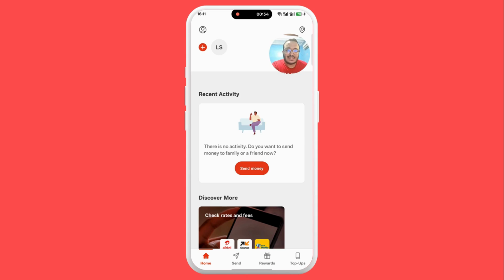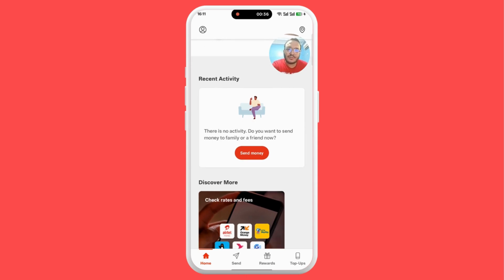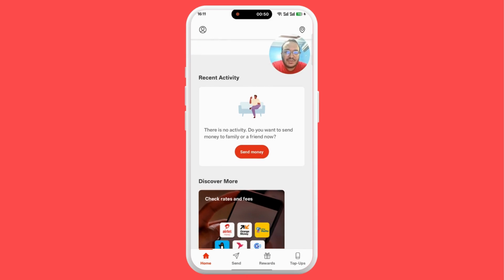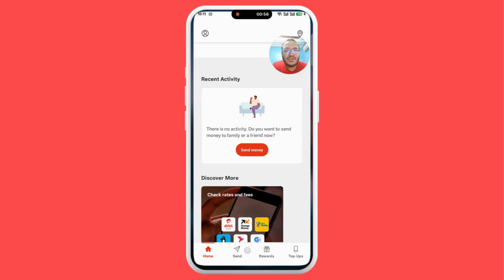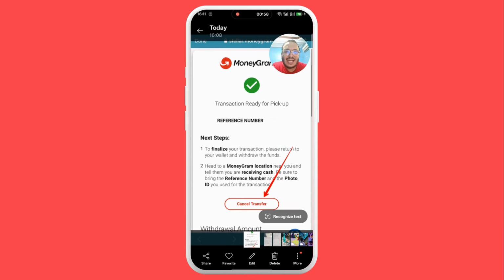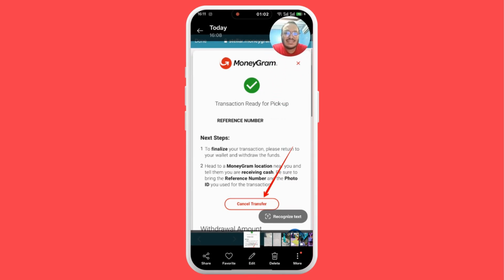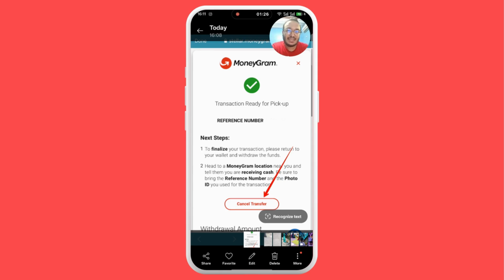🚫 CANCEL MoneyGram TRANSFER – Easy Method (2025) 🚫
In this tutorial, we show you how to cancel a MoneyGram money transfer quickly and easily! 🌟 Follow these simple steps to cancel your transaction hassle-free:

1) Log in to your MoneyGram account.

2) Locate the transaction you want to cancel.

3) Follow the prompts to cancel the transfer securely.

4) Receive confirmation of your canceled transaction.

Don't let a money transfer mishap stress you out—watch our tutorial now and take control of your finances like a pro! 💸💼